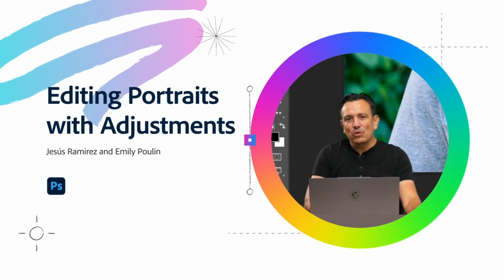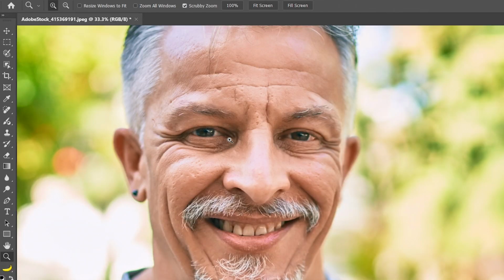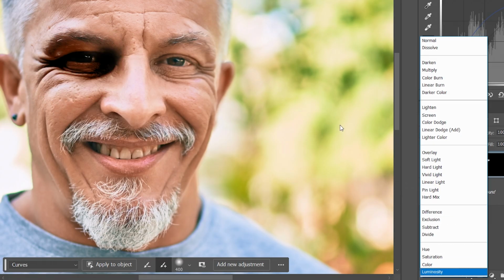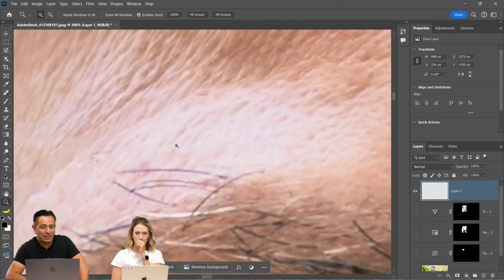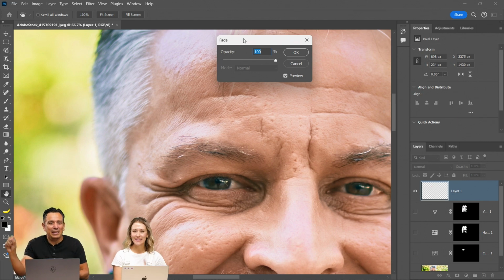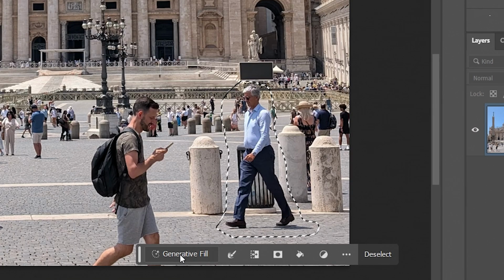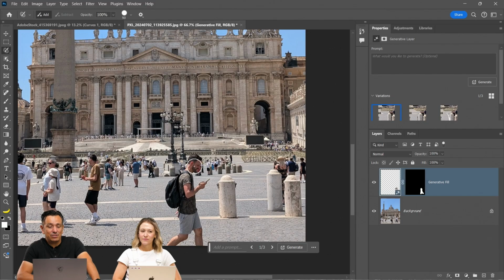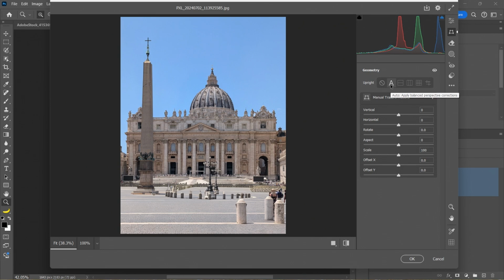Editing Portraits with Adjustments with Jesus Ramirez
Editing Portraits with Adjustments: Retouch your photos and bring your portraits to life with custom adjustments. Learn new workflows and see how you can build your Photoshop skills with the latest tools.